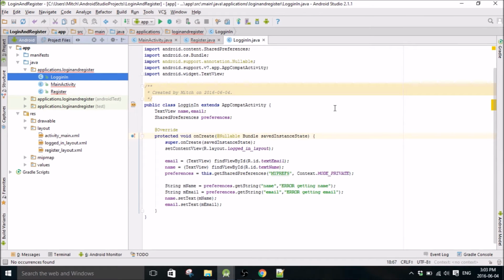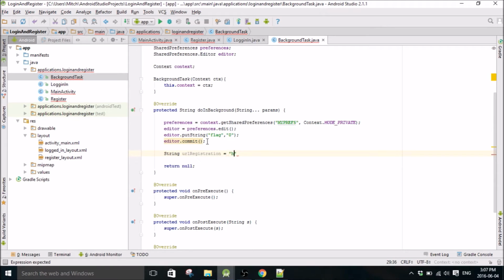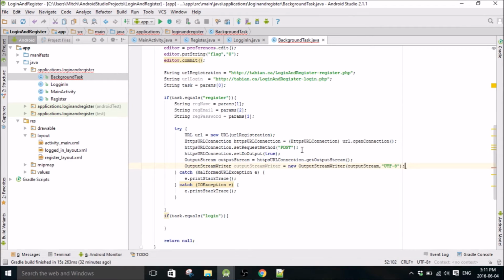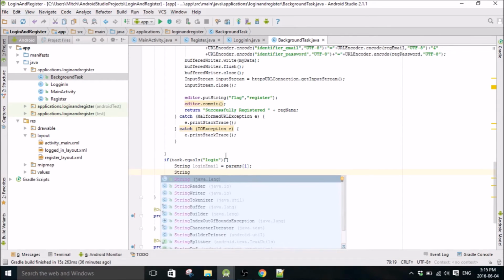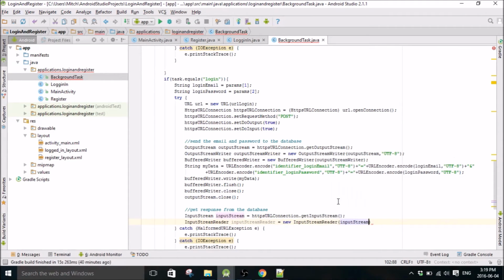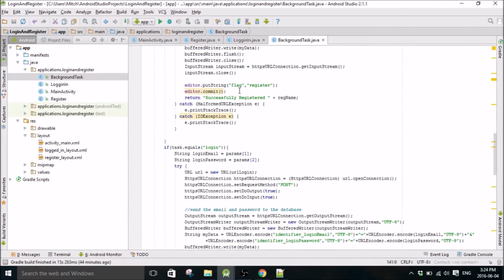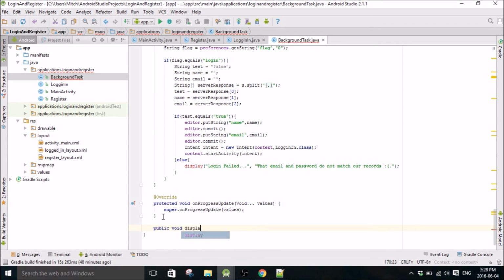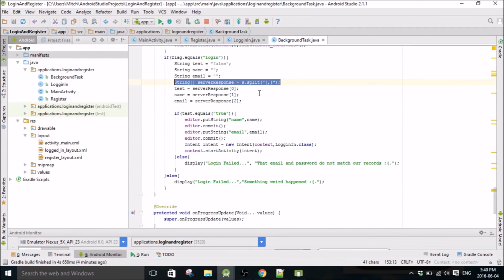Android Login and Register using MYSQL database in the cloud (part 6)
Part 6 Login and Register tutorial that stores data in a MYSQL database in the cloud.